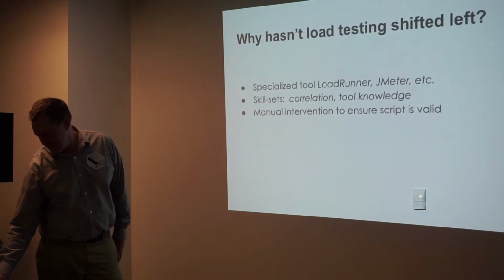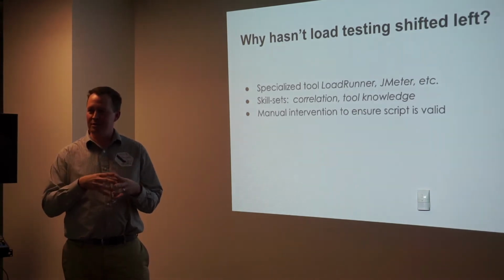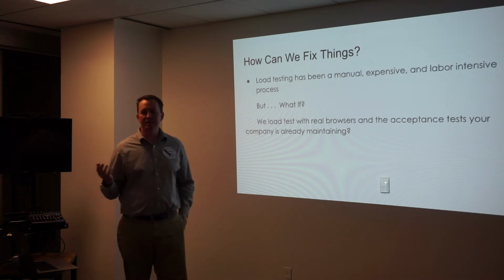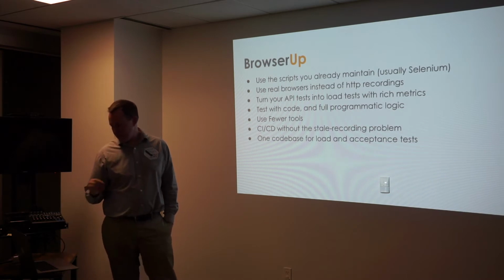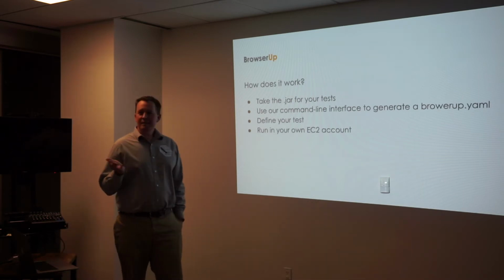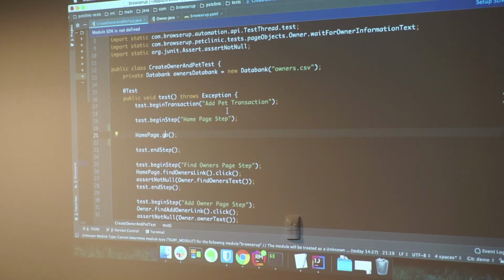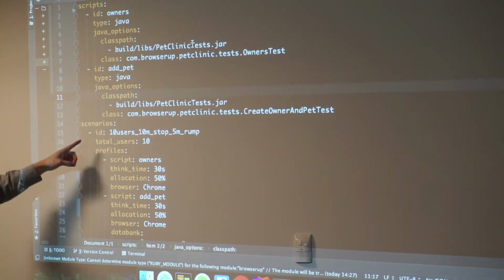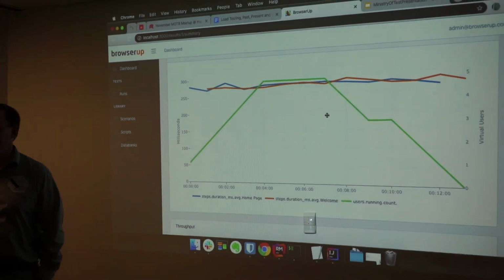Shift your Load Testing Left with BrowserUp by Eric Beland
Lightning talk recorded November 2019 meeting of The Ministry of Testing Boston group at the mabl headquarters in Boston, MA, USA.